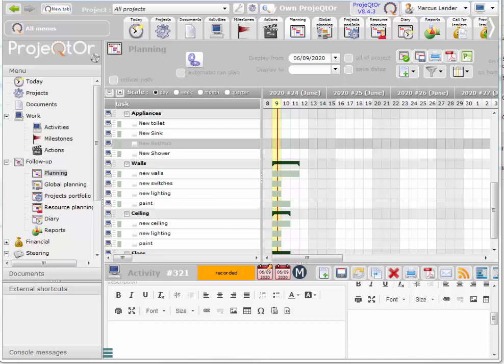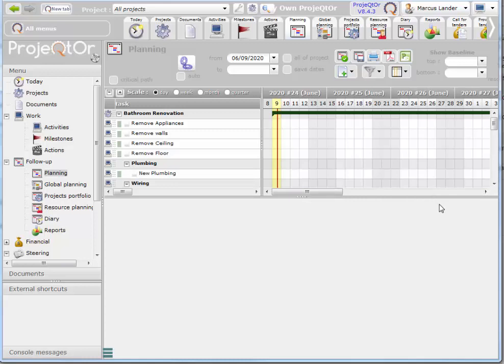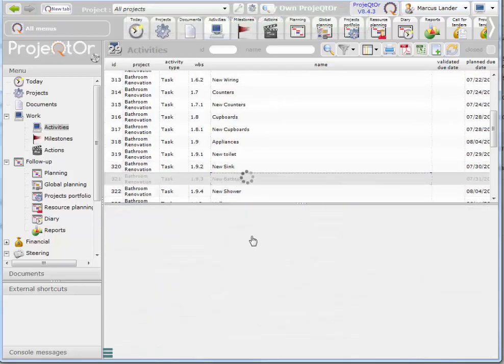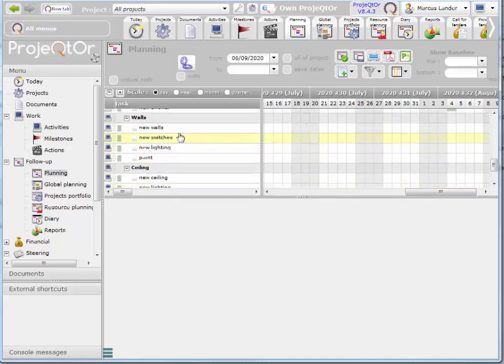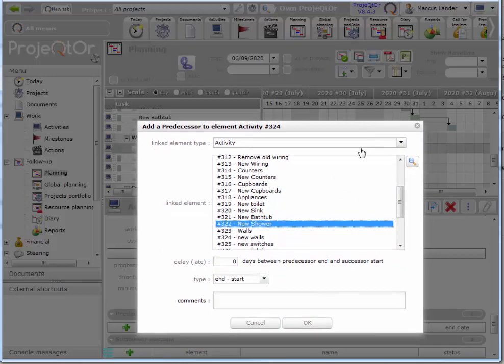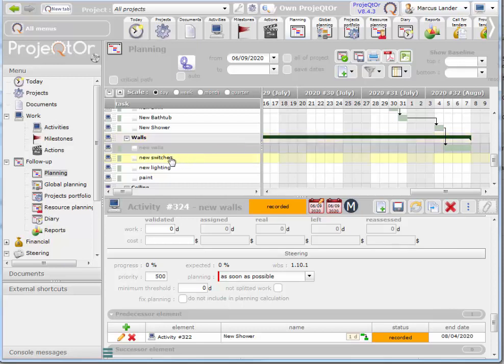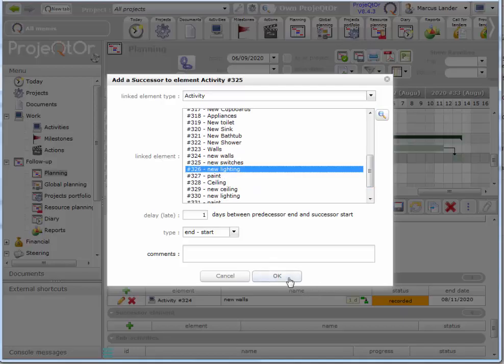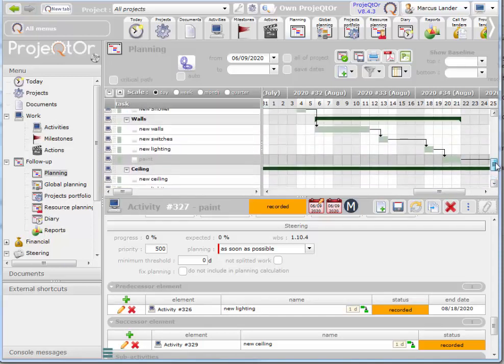ProjectQtOr - linking tasks